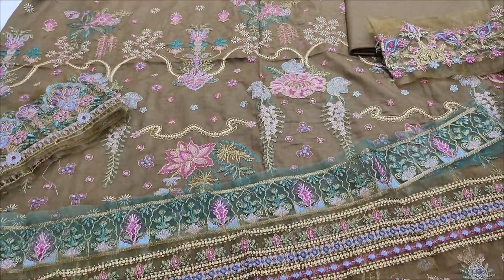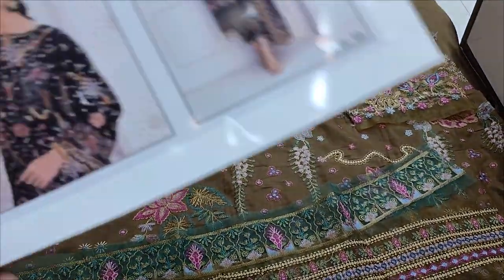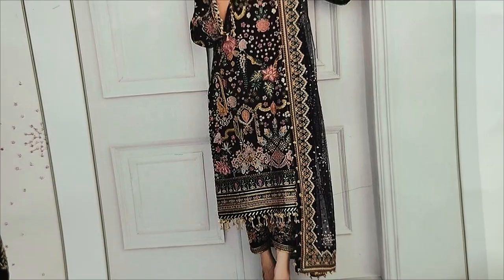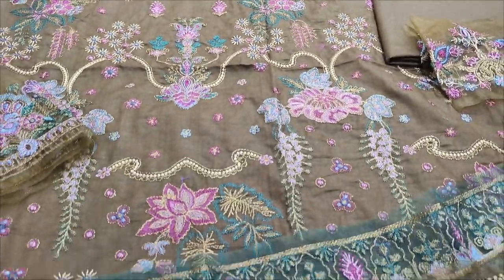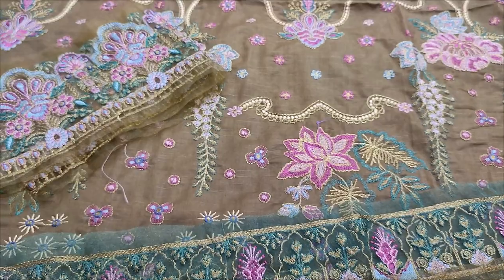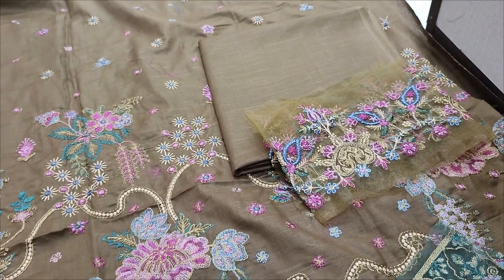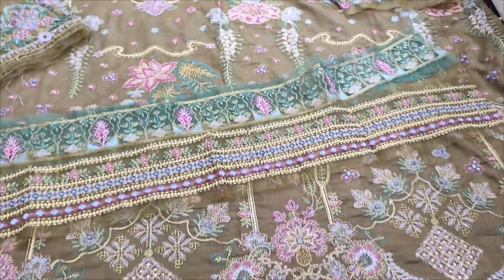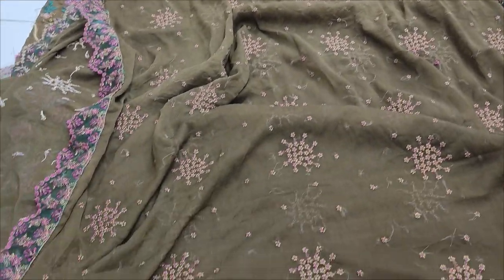Latest Designer Ladies Fashion 2024 // At SAQAFAT Collection // RP 5500 // Cotton Fancy